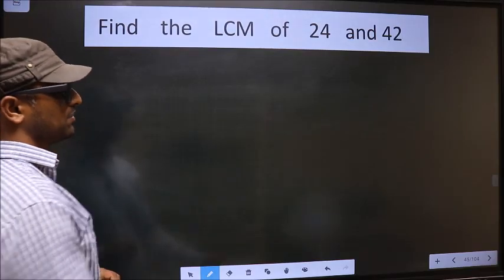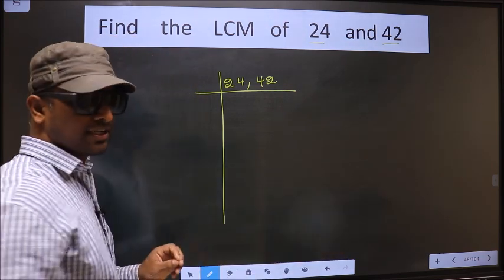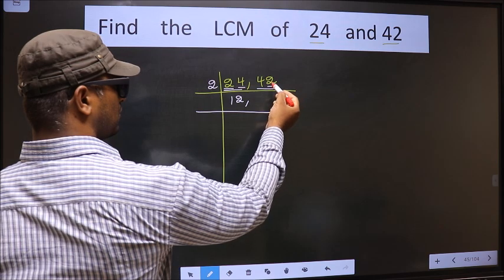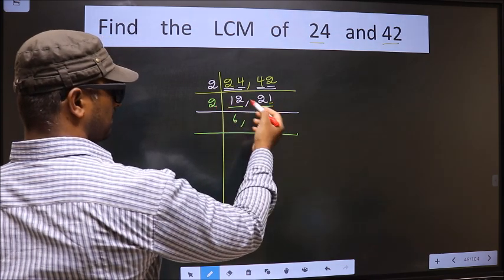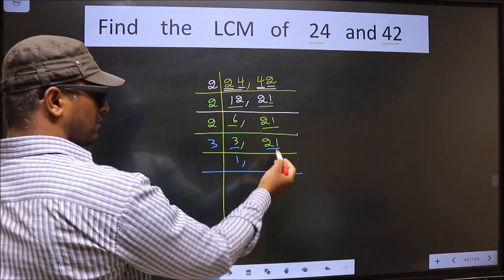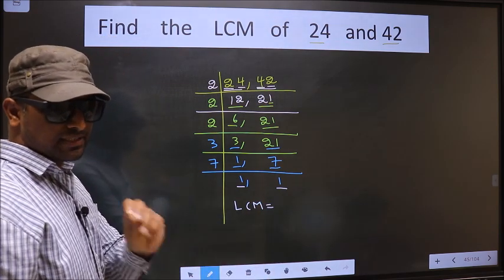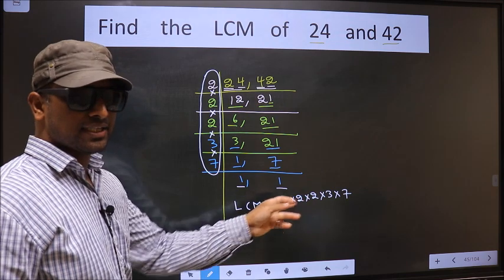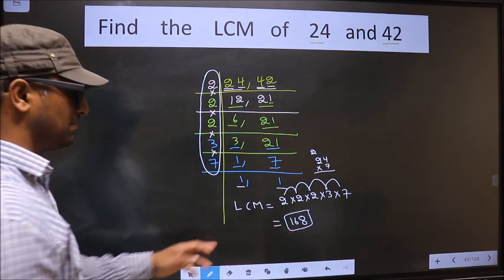LCM of 24 and 42